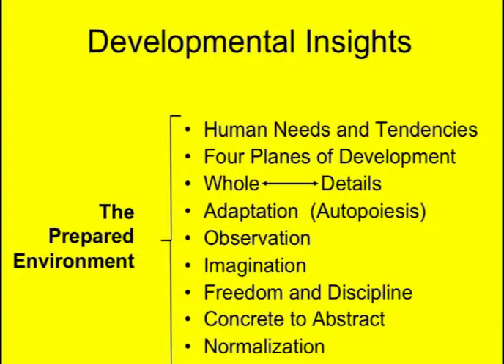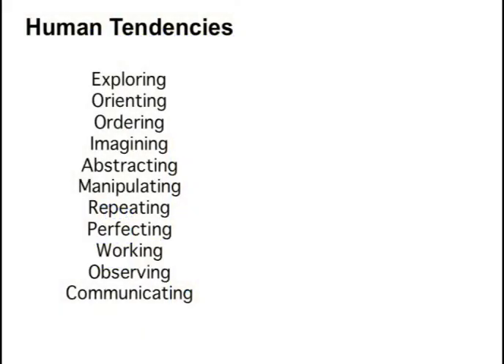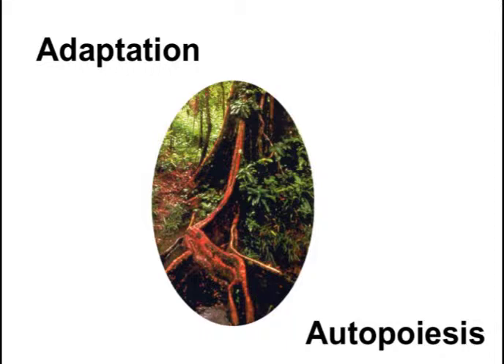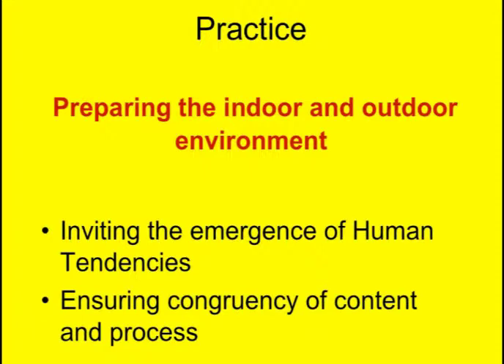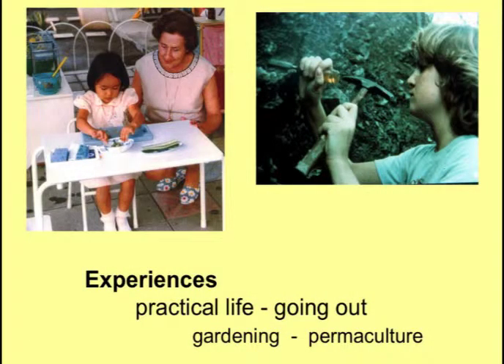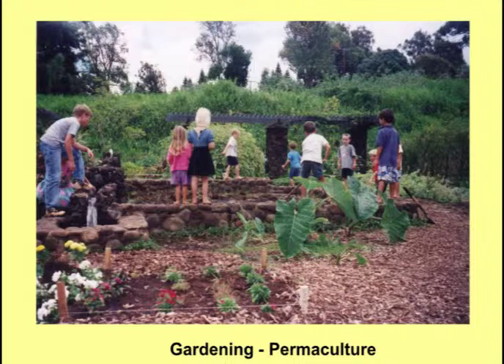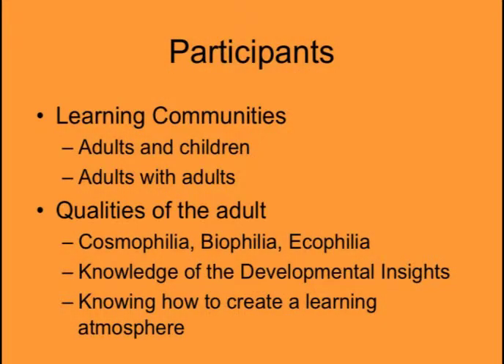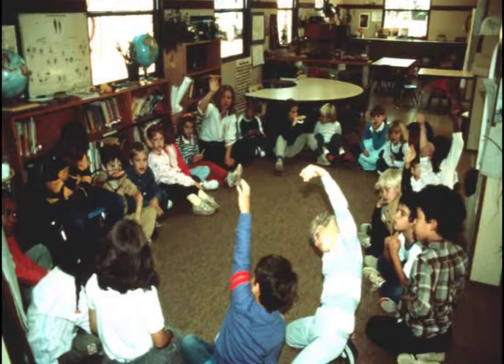montessori radical 3